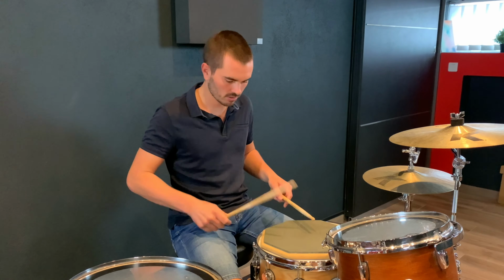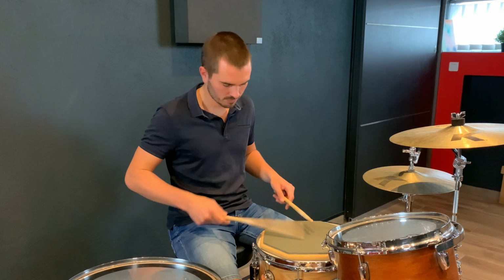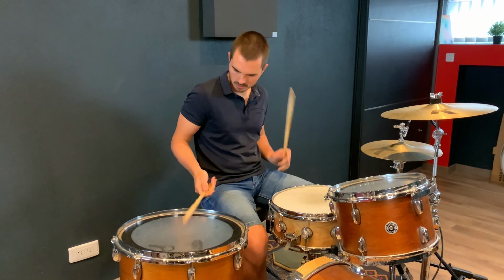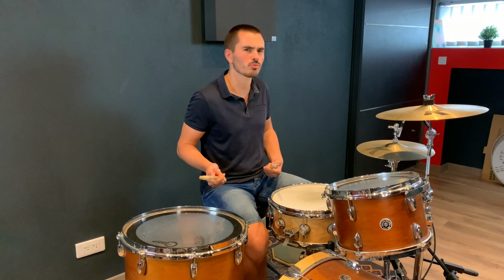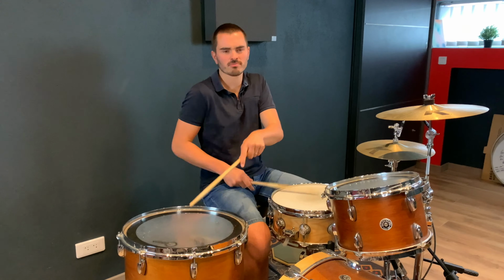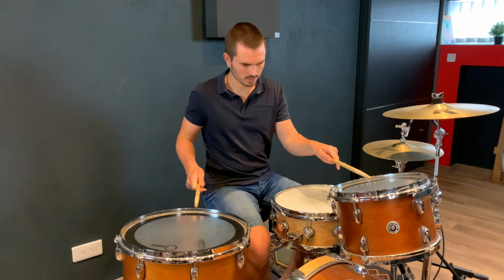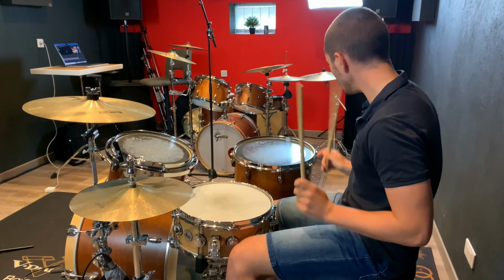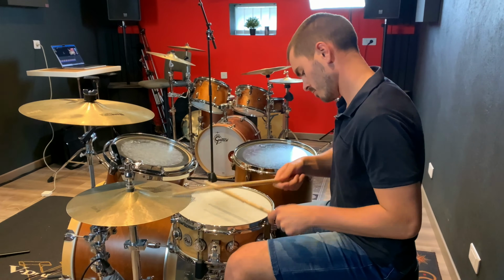What Nobody Told You About Flams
🏴󠁧󠁢󠁥󠁮󠁧󠁿 My books are on Amazon!🔥 🛎️ 🥁

🇫🇷  Mes livres sont sur Amazon! 🔥 🛎️ 🥁